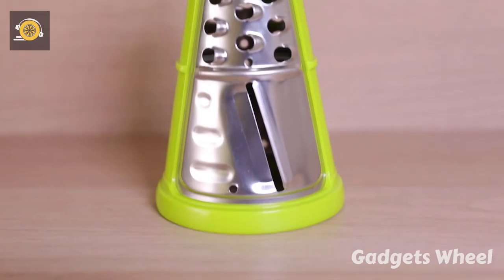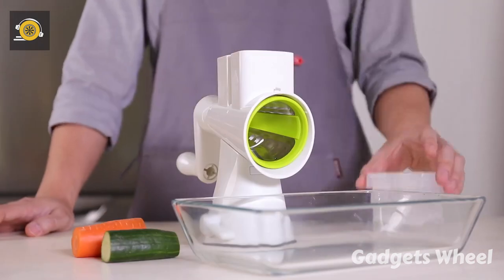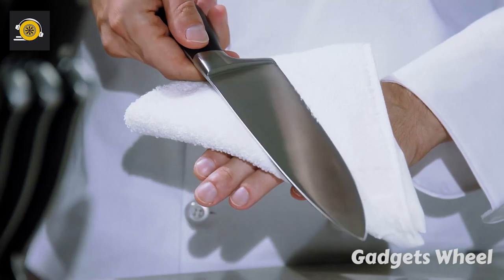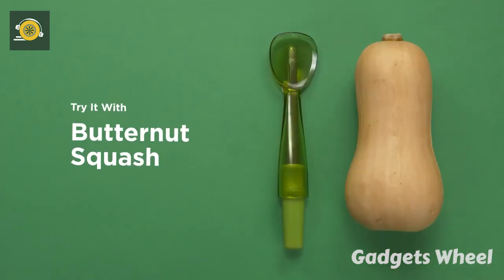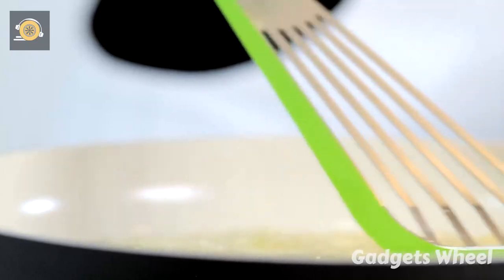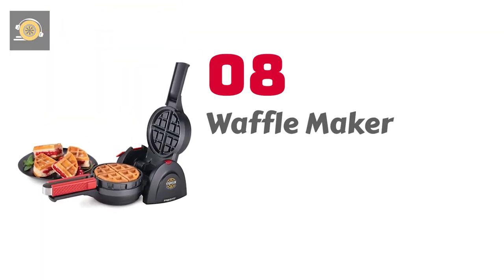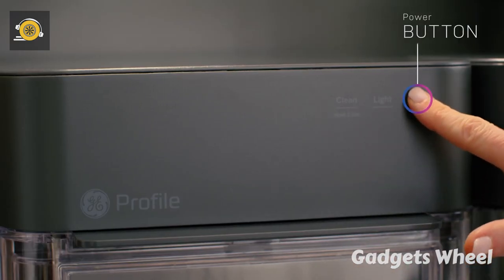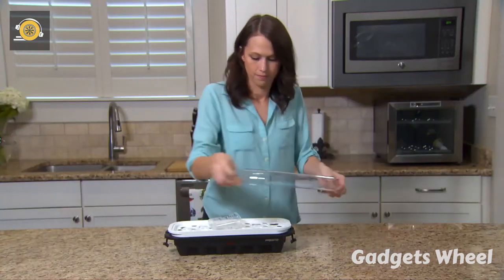10 Best & Amazing Kitchen Gadgets 2021 That You Must Have #3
Are you looking for new kitchen gadgets? So, you're at the right place we bring the latest gadgets and utensils that will make your everyday life easier and more enjoyable and you should have them in your home. We've got some useful kitchen gadgets lined up for you today, here are the 10 best kitchen gadgets that you can buy on Amazon right now.

𝐏𝐫𝐨𝐝𝐮𝐜𝐭 𝐋𝐢𝐧𝐤𝐬:
02: Automatic Pot Stirrer
03: 5 in 1 Grill Spatula
04: Scoop Saw
05: Reusable Straw Set
06: Soft Edge Slotted Spatula
08: Shuffler Waffle maker
09: Nugget Ice Maker
10: Electric Egg Cooker

Hey Guys, welcome to the gadgets wheel. This channel is all about gadgets and home appliances which makes your life much smarter and creative. We have a blog where you can find these products.

If You Enjoyed This Video Please Give It A 👍 Thumbs Up! and if you have any quires so please use the comment box.